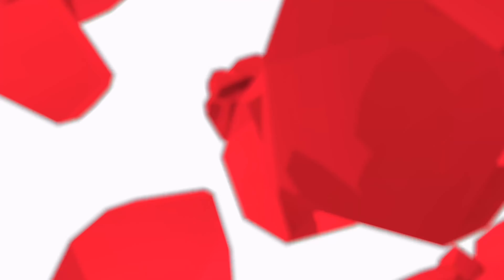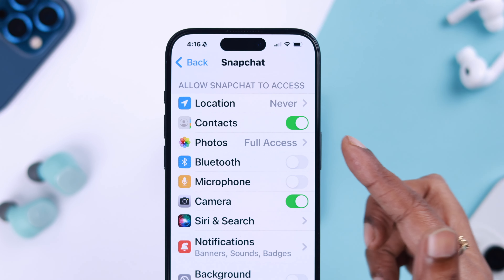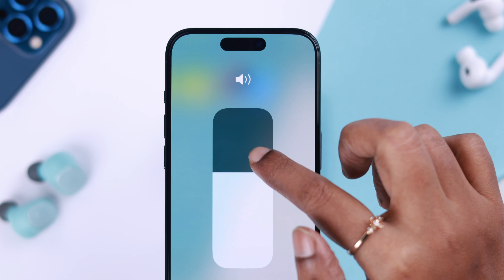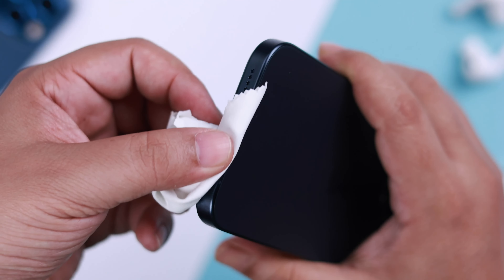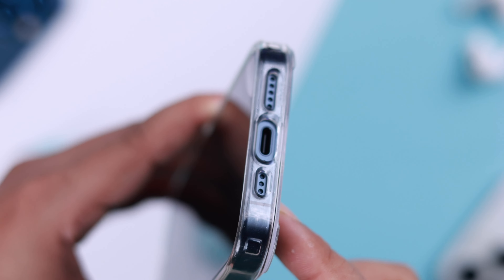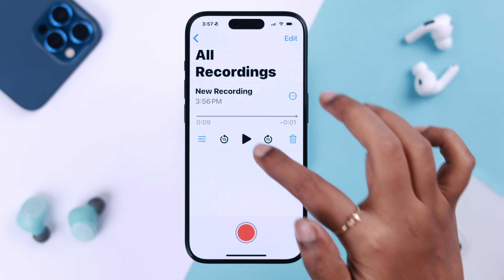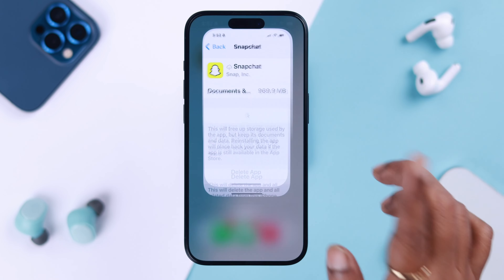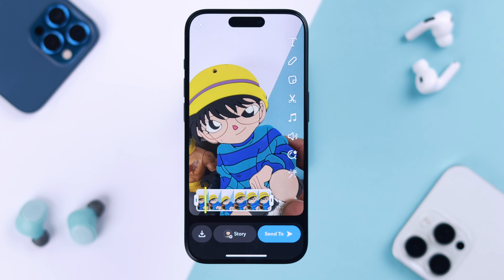Snapchat Sound not Working when Recording or Playing Videos? - Fixed on iPhone!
Suddenly Snapchat videos sound not working on iPhone after an update so looking for a way to fix it?  Can’t hear or record any sound from a microphone for videos on the Snapchat iOS App? Then you have come to the right video.

Simply follow the 5 best and most effective solutions to fix Snapchat video Sound problems on any iPhone running the latest iOS.

0:00 Snapchat Sound not working on iPhone.
0:16 Solution 1: Bluetooth and Snapchat Settings
0:33 Solution 2: Increase Volume
0:44 Solution 3: Clean the Speaker and Remove the Cover
0:55 Solution 4: Check the Mic and Speaker
1:13 Solution 5: Clear Cache and Cookies
1:31 Please Note